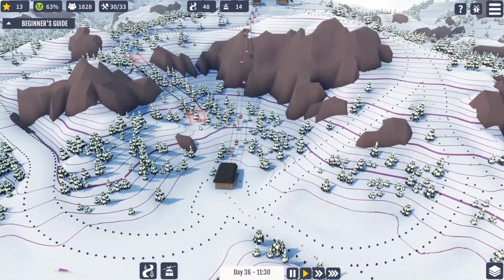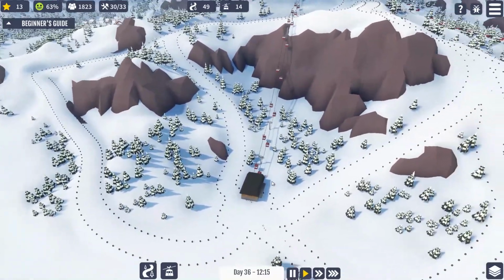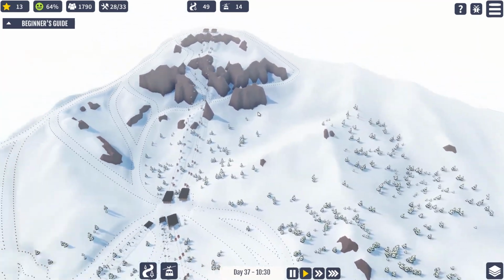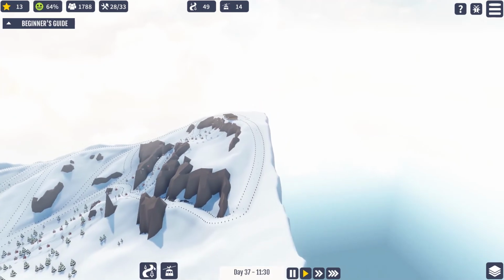SnowTopia | Ski Resort Tycoon | Open alpha Update 6 | Refining - EP6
Snowtopia the ultimate ski resort tycoon game! Well looking to be atleast, here we play to open pre-alpha that looks and plays very promising. Rough around the edges with only being to do two types of skiruns (in size) and three different lifts. But what is there looks so promising.